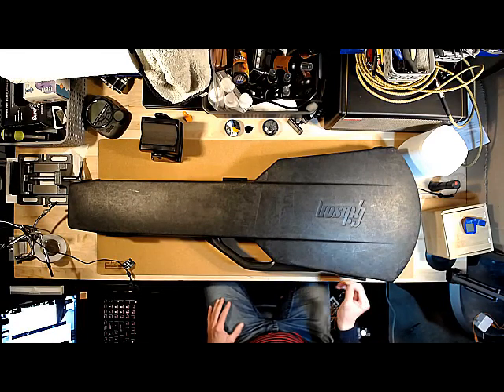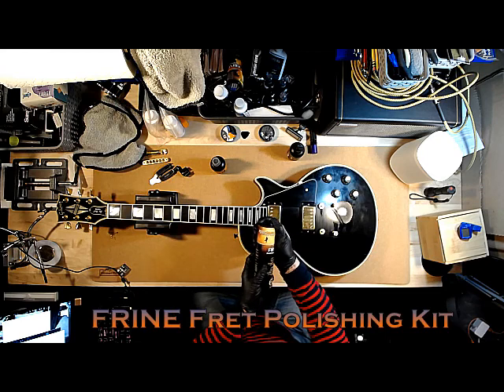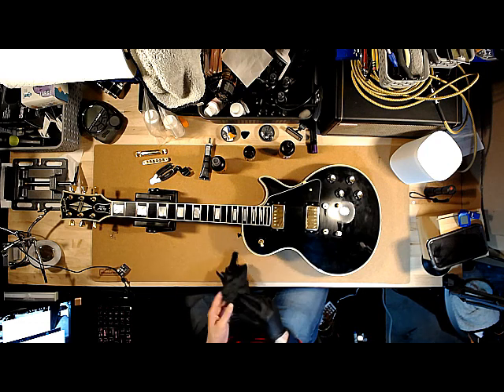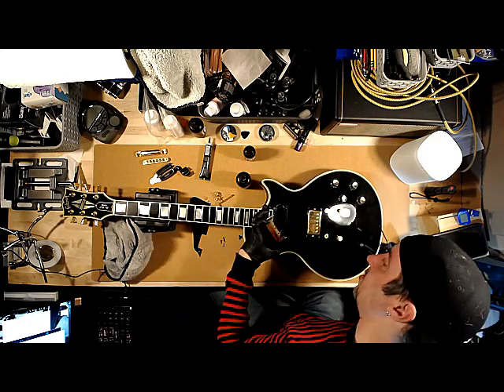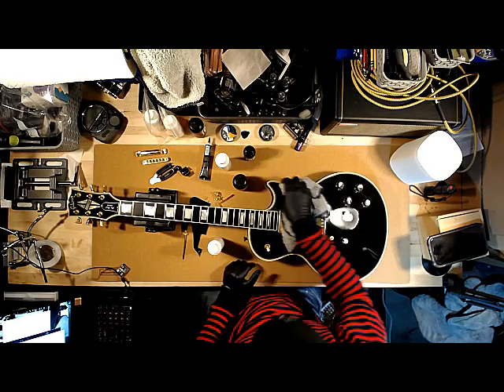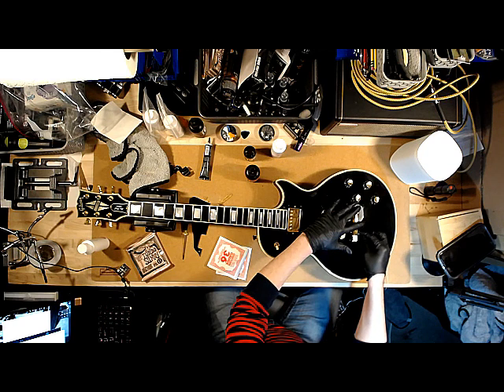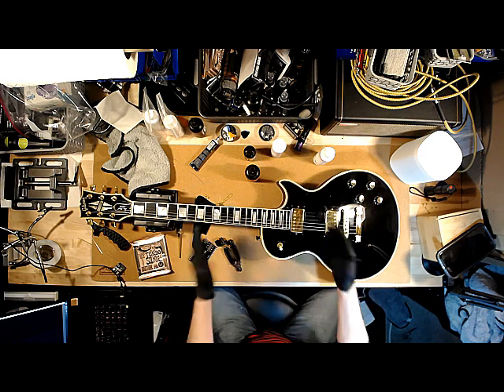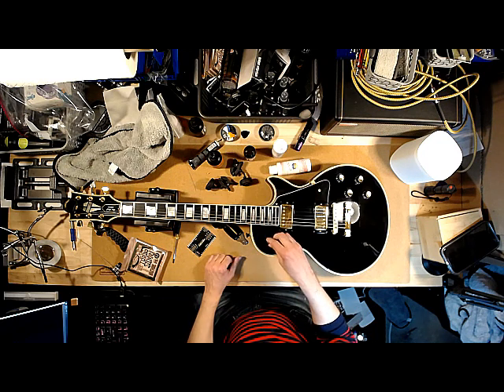1978 Les Paul Custom Blackburst (ULTRA RARE) restoration and setup! Complete 90 minute setup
Had a good time with this 1978 Les Paul Custom I purchased off Reverb.com. Sorry about video quality in advance - I recorded it off of a laptop camera but I'll work on getting better cameras!  Any questions please leave in the comments!

Links to products I use and what I consider essential!
Fender Cleaning Cloths
Fretboard Level
Dunlop Fret Cleaner and Oil
Les Paul Truss Rod Wrench
Music Nomad Fret Polish Kit
String Gauge